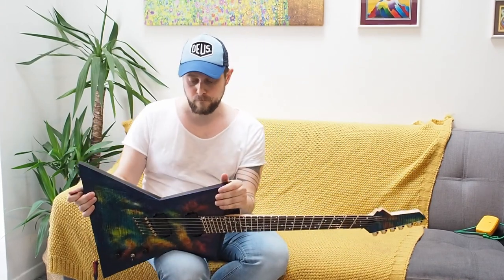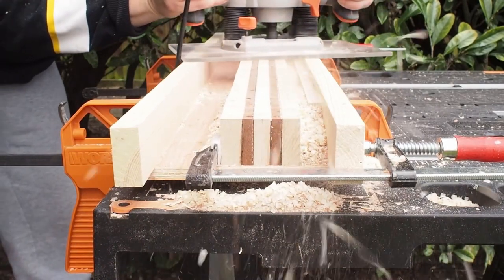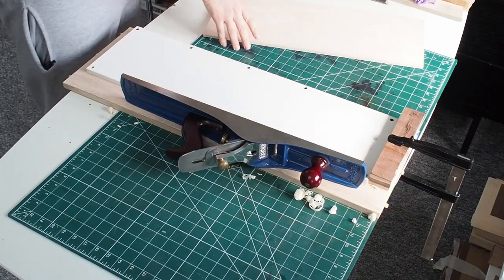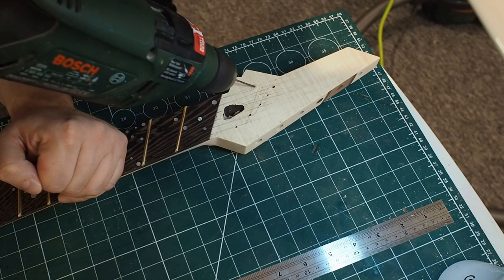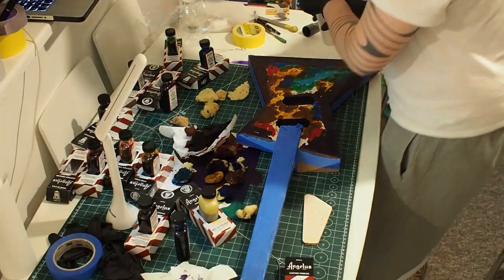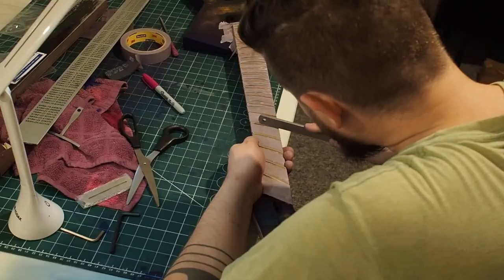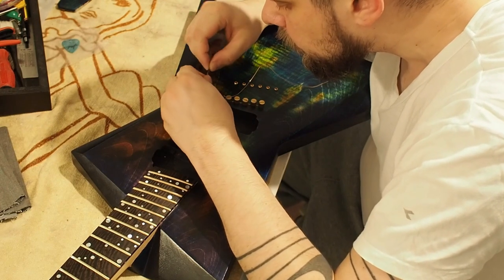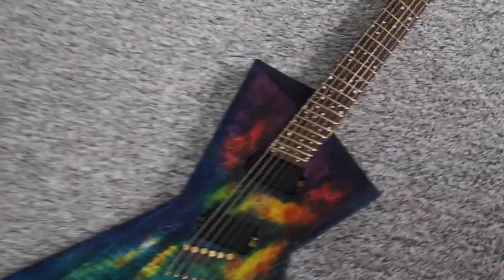Great Guitar Build Off 2021 part 5 FINAL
Orion Project  No 05  2021

Totally built in my living room

Will do a proper demo at some point as I only have a cr@* Fender kickback 25.

SPECS:
Mahogany body
Flamed Maple top
Asymmetric 14 pieces neck, Mahogany, Wenge, Maple
Multiscale 25-27" Wenge fretboard 10" radius
Jesscar 10741 Evo gold, locking tuners, Graphtec nut
mother of pearl Zodiac constellations inlays
custom brass bridge single posts, string through construction
pure tone jack, volume/3way switch/tone magnetic control cover
Matte Polyurethane finish